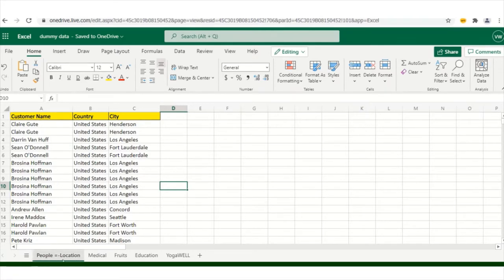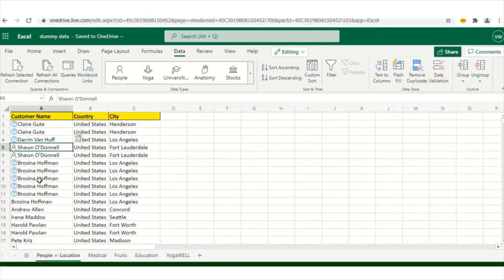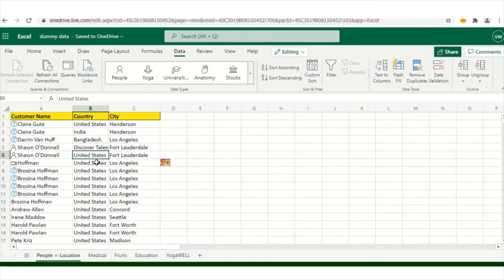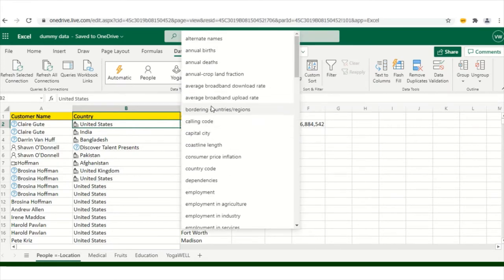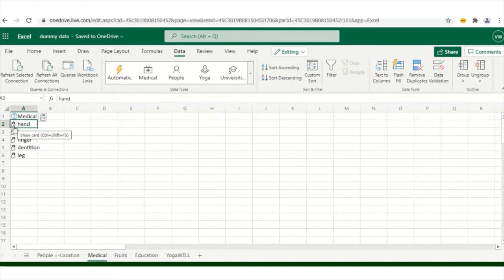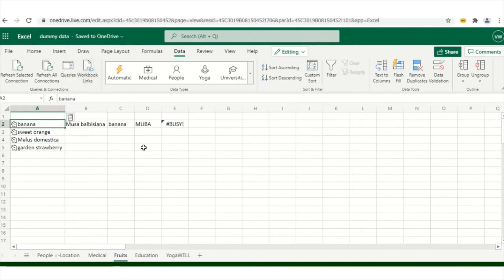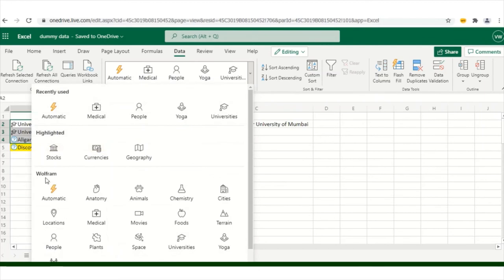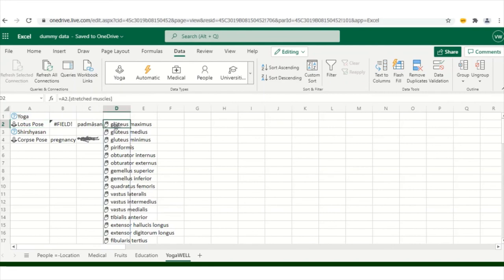Discover Talent Presents | AI Driven Datasets in Excel - Artificial Intelligence in excel Wolfram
Discover Talent Presents | AI Driven Datasets in Excel - Artificial Intelligence in excel Tutorial – These datasets will help you to analyze correct and realtime information in Excel AI Data Automation new scope etc etc. now do you know the excel have that ability who help us to Analyse the data and share us the insights as per ML AI now you will ask what is ML (Machine learning) basically the task which we used to do same done by the ML more effectively with less errors. Everyone knows MsExcel but how are we different from others knowing the NewFeature like this so here we discover talent presents give you the demonstration how this works and how could you create chart without hassle so watch this video entirely and share your feedback in below comment section if any. we are happy to answer those also if you are seeking any certification, which creates value for your career. We used to share videos for those too so stay with us and subscribe so you won’t miss any updates or new videos We share excel expertise on this channel in this we are covering Quick Excel Tips ExcelHacks TricksinMsExcel you can search us (WWW) on google type discover talent presents and get the free if you want new videos on the same topic do comment below, we have created MsExcel videos for you. Ms excels tips if you have any confusion in understanding or need the file to follow along the steps comment your email id in below section will share so you can follow along the step’s applicable comments on YouTube only. DiscoverTalentPresents our motto is to Upskill everyone who has the internet they will learn free of cost no single penny need to pay any other institution will provide you certificates as well if you needed do reach out our Facebook page If you want to download this video then feel free to do that click on below URL type YouTube video and download for offline reference 😊 Check out more hacks excel basics to advance with us as Education is our Right so we offer this service free of cost Do subscribe us for more Learnings and Trainings. Our channel name is Youtube.com/DiscoverTalent143 Follow us on our social handle like below free of cost You can type this on the google Discover talent presents to get the free learning material for MsexcelTraining Hurry up.! We also available on the below platforms. Pinterest Instagram ( & IGTV): @DiscoverTalent143 Tumblr YouTube:  Facebook LinkedIn Blogger Telegram: Excel Champion, Ms Excel As you always want to see best feed on your Facebook | Instagram | reels | YouTube | linked in | Pinterest | Tumblr would encourage you to subscribe follow this channel your Try it always leverage the knowledge as its always make you in good shape Please support me to groom you in your career We discover talent presents here to help you out boost in your Career , As we all know every organization small - large ms excel used for analytics or maintaining data entry . In our channel we are covering entire Ms Office course free of cost ( also if you are seeking certification in excel will issue you for the same once you clear the exam more details share us a email will help you out FREE FREE FREE ) apart from ms office if you are keen intrested in other domain like Data analytics , Arts , Medical , Science or any other field we used to provide sources of FreeCertification which will ease you to add value in your CV .You could enhance your career by joining those courses so what are you waiting for SUBSCRIBE us and turn on the bell i con so you could not miss any single updates. we are creating for urgent followers who want to have QuickSkills DiscoverTalentPresents is here to help you out if any issues or concern in regards with career growth | career advisor | motivational speaker | True guide | Trainer and Coach . Who i am ? What i do ? Whats my qualification ? Whats my work Experience ? you may find this details on google just easily type Discover Talent Presents .